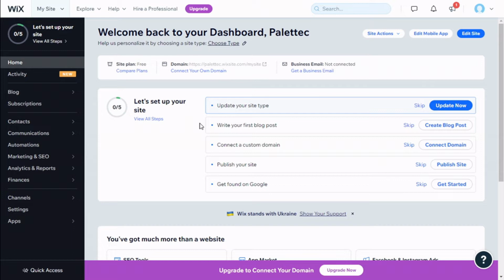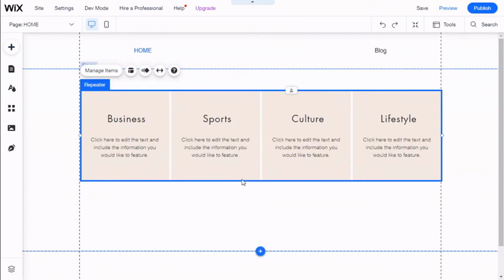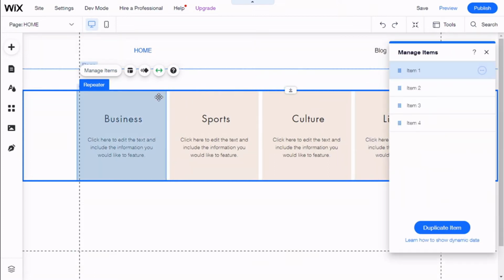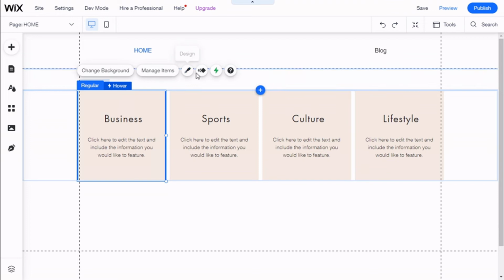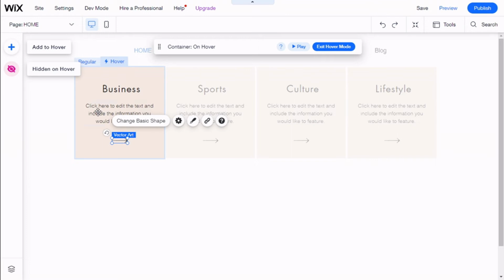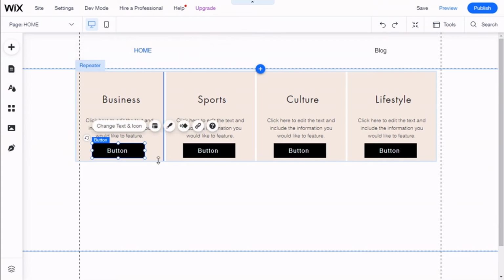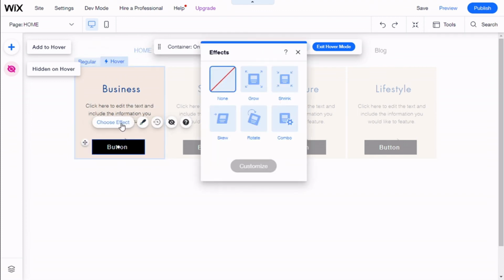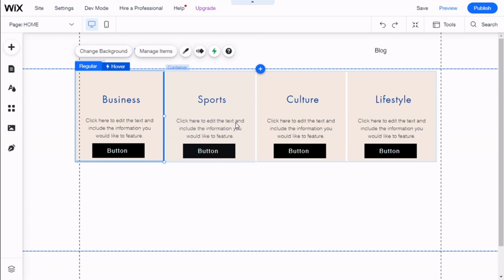How to add a Hover Repeater to your Wix website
Learn how add a hover repeater to your Wix website.